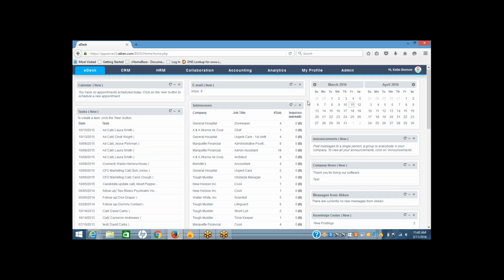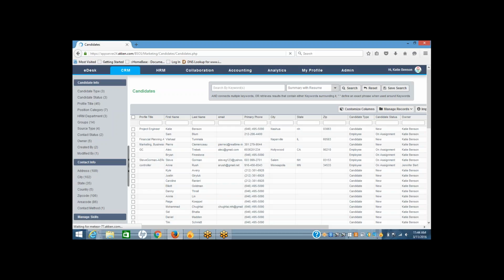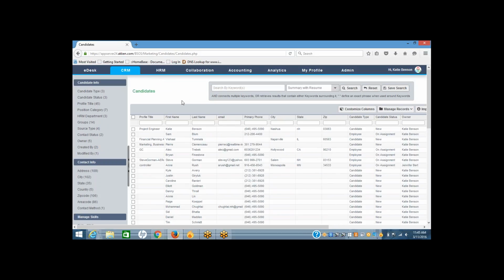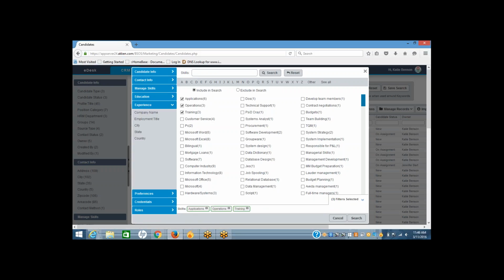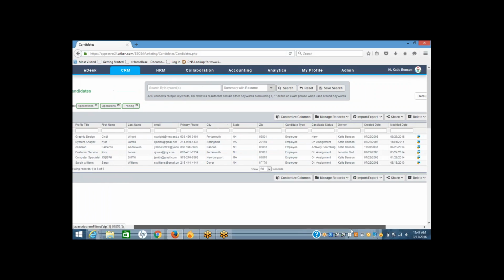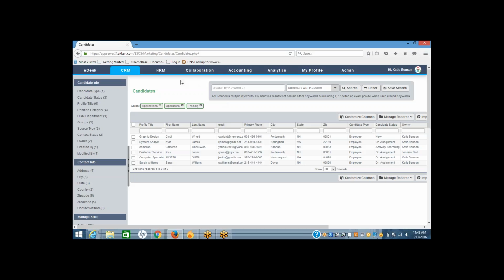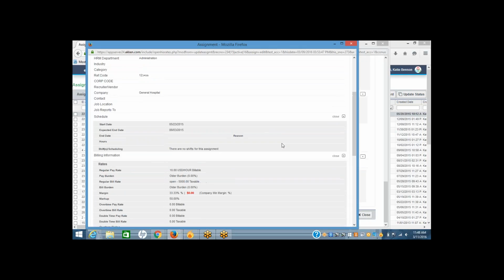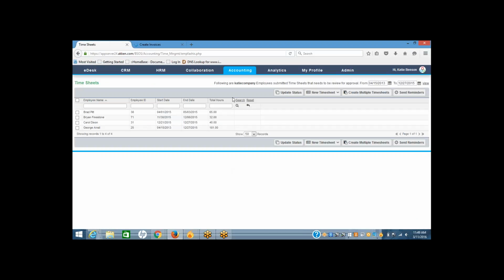AkkuSearch Demo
Built specifically for the staffing and recruiting industry, AkkuSearch is the industry’s first intuitive search functionality that enables you to leverage your own database to find the right candidates and fill job orders faster than ever before.

Searching for candidates within your own ATS is known to be the most successful source for finding qualified candidates. With AkkuSearch, it is now easy to create precise searches within your own database without any training or rigorous certification courses. Simply click the candidate data in front of you instead of searching for it.